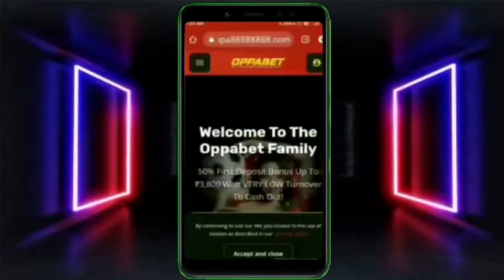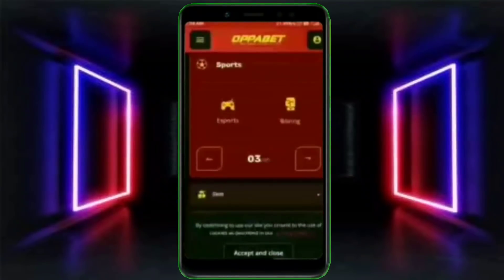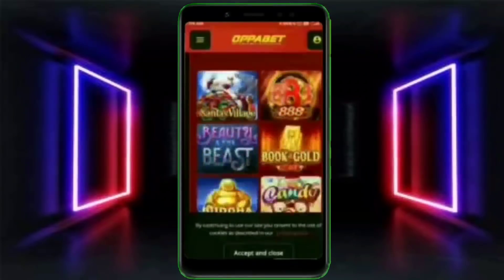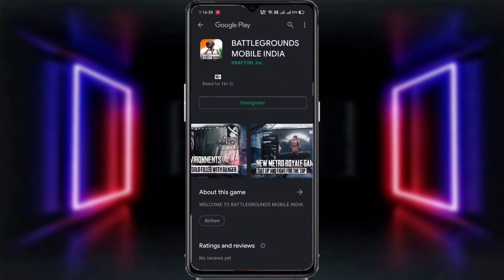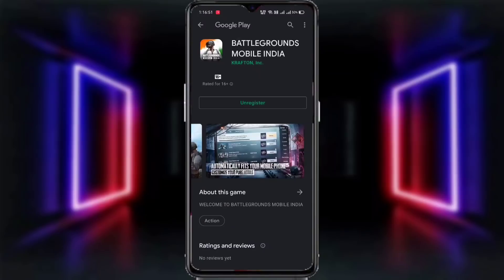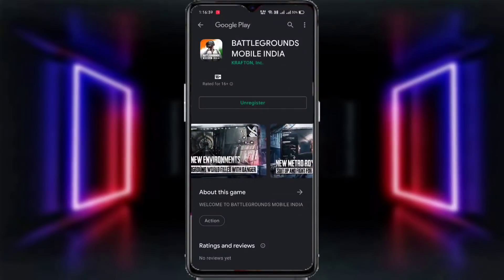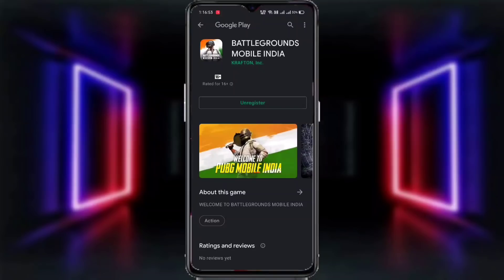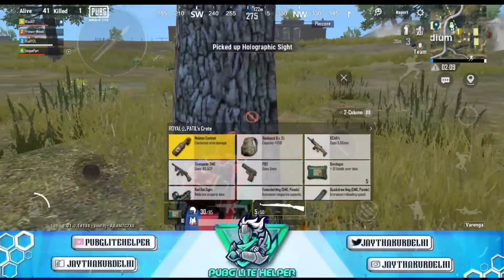HOW TO PRE - REGISTER BATTLEGROUNDS MOBILE INDIA IN PLAY STORE || PUBG MOBILE INDIA PRE REGISTRATION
Thanks For Coming Here, Your Most Welcome On Gaming Helper YouTube Channel,

📌 ★★  Game ID Details  ★★ 📌

📌 ★★  Very Useful Videos For You  ★★ 📌

📌 ★★  TOPICS COVERED  ★★ 📌

 Thank You For Your Lovely Support ❤️